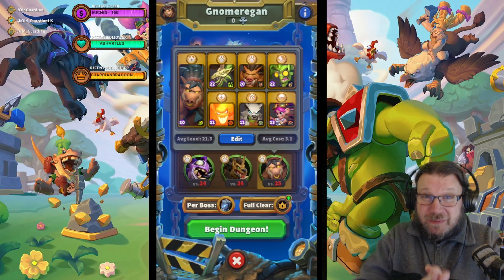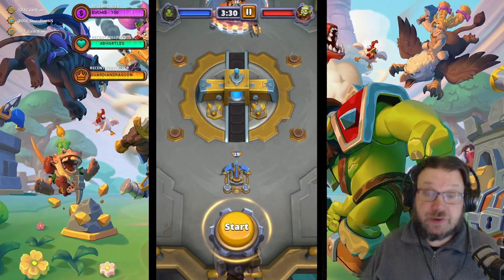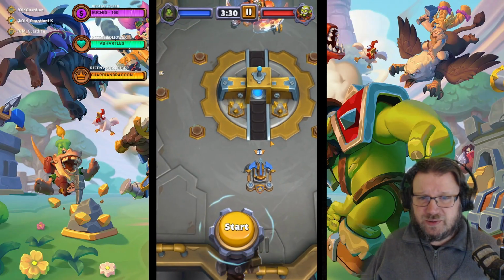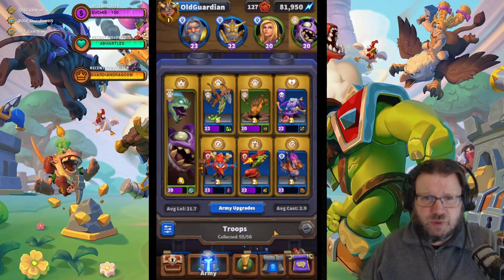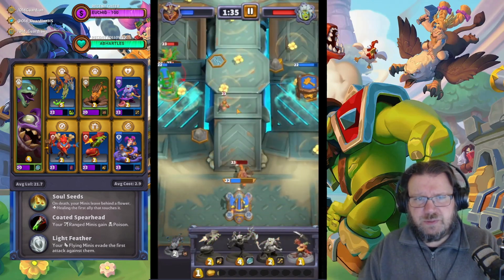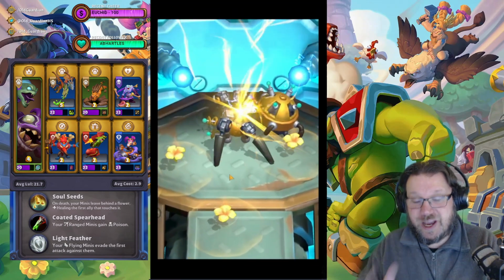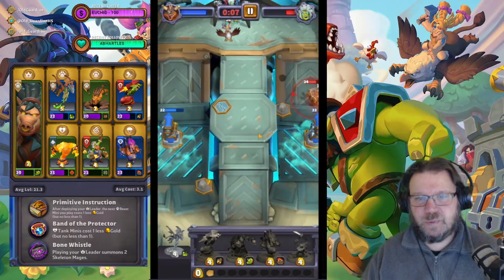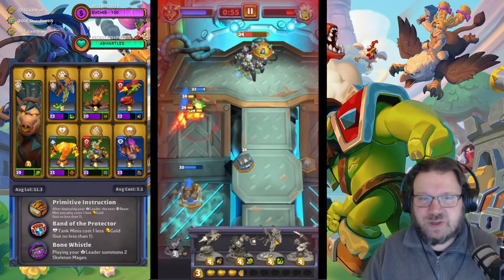Gnomeregan Dungeon Guide - Beast Week - Old Murk-Eye Hogger Charlga - Warcraft Rumble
In this Warcraft Rumble dungeon guide video, I take a look at Gnomeregan on a Beast week with decks that you can use with all Beast Leaders: Old Murk-Eye, Hogger, and Charlga!

00:00 Introduction
00:22 Gnomeregan Bosses
03:38 Gnomeregan Beast Army
07:36 First boss - Crowd Pummeler 9-60 - Murk-Eye
09:39 Second boss - Electrocutioner 6000 - Murk-Eye
12:09 Third boss - Mekgineer Thermaplugg - Murk-Eye
14:32 First boss - Crowd Pummeler 9-60 - Charlga
15:55 Second boss - Electrocutioner 6000 - Charlga
20:21 Third boss - Mekgineer Thermaplugg - Charlga